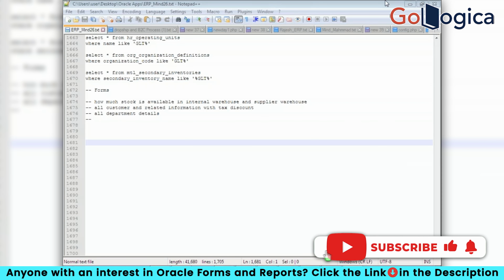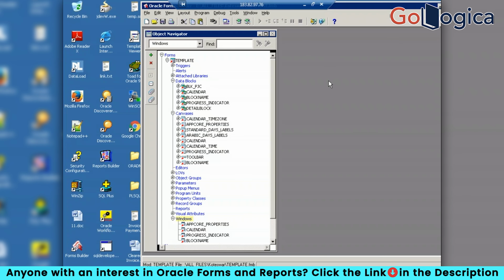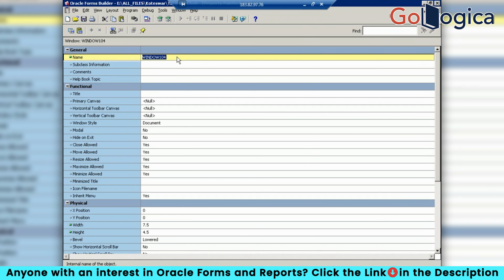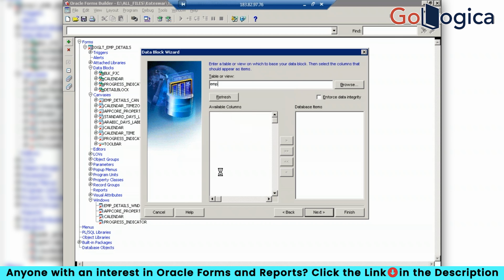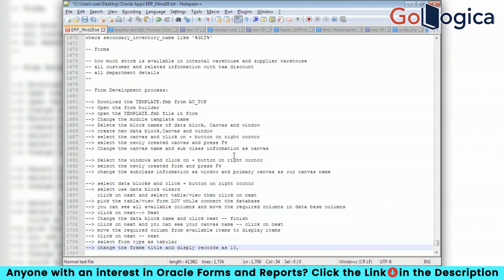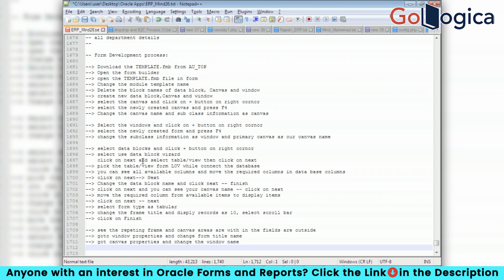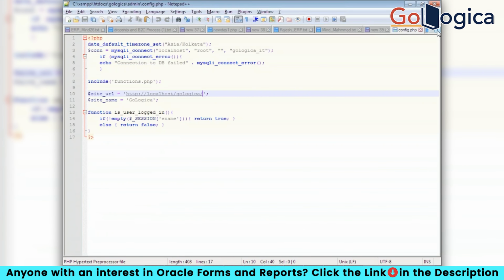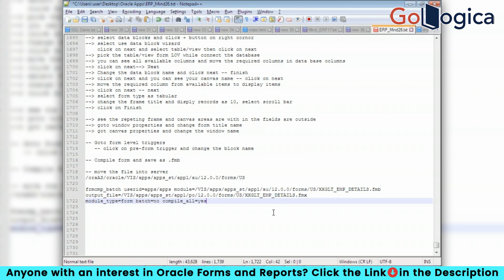Step by Step process to Develop the Oracle Apps Forms 10g | Form Developments | GoLogica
Step-by-Step Process to Develop Oracle Apps Forms 10g | Form Developments | GoLogica

Welcome to the GoLogica comprehensive tutorial on developing Oracle Apps Forms 10g! In this step-by-step guide, we'll walk you through creating and deploying forms using Oracle Forms 10g. Whether you're a beginner or an experienced developer looking to enhance your skills, this video is designed to provide you with the knowledge and tools you need to succeed.

What You'll Learn:

1. Introduction to Oracle Forms 10g:
o Overview of Oracle Forms and its significance in application development.
o Key features and benefits of using Oracle Forms 10g.
2. Setting Up the Development Environment:
o Installing and configuring Oracle Forms Developer 10g.
o Setting up the necessary database connections.
3. Creating a New Form:
o Step-by-step guide to creating a new form from scratch.
o Designing the layout and user interface.
4. Adding Functionalities:
o Implementing triggers and writing PL/SQL code.
o Integrating business logic and data validation.
5. Testing and Debugging:
o How to test your form and identify issues.
o Techniques for debugging and optimizing performance.
6. Deploying the Form:
o Preparing the form for deployment.
o Deploying to Oracle Application Server.
7. Best Practices:
o Tips and tricks for efficient form development.
o Maintaining and updating forms.

👍 Enroll for GoLogica Oracle CC&B Training

📕What is Workday ERP & How Much Does it Cost?